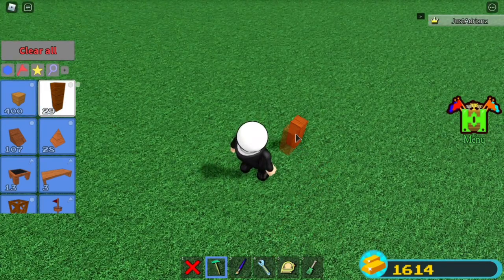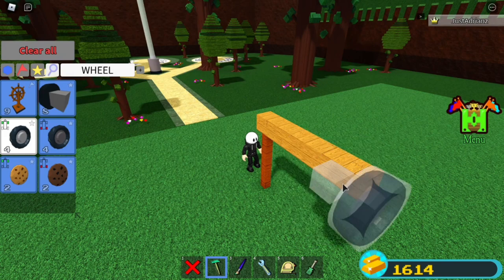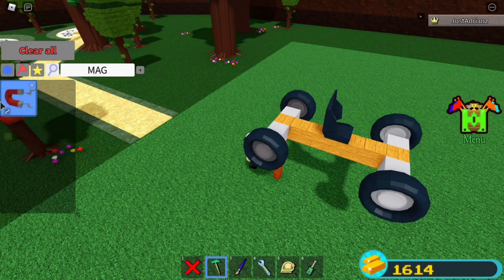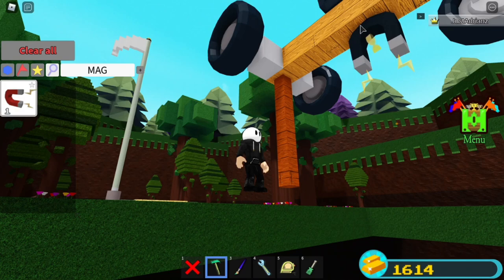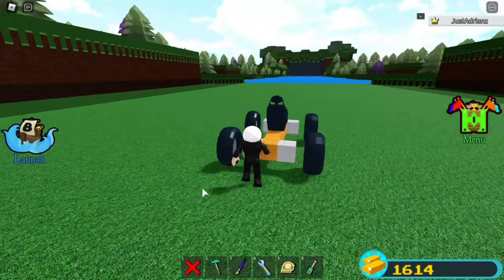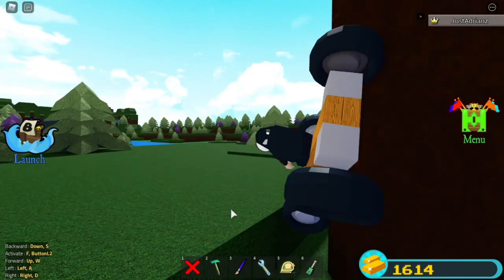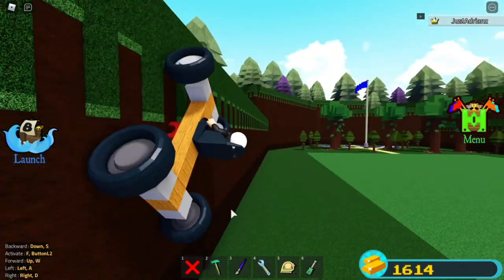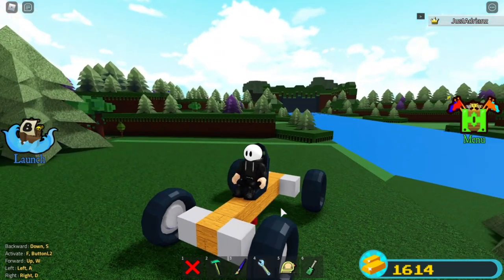Wall Climbing Anti Gravity Car! Tutorial In Build A Boat For Treasure!